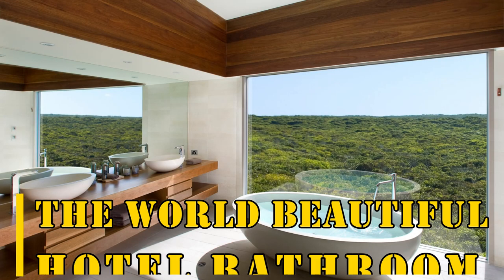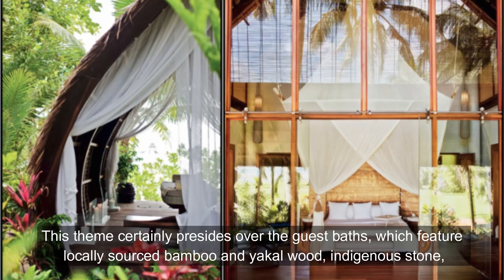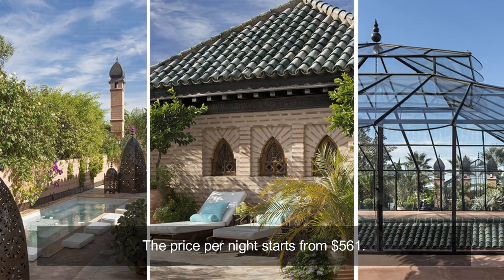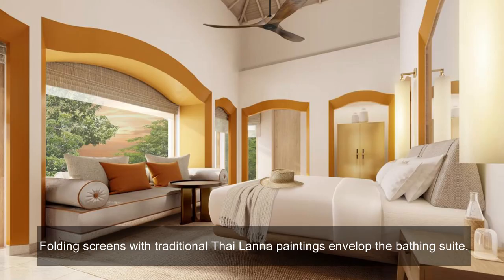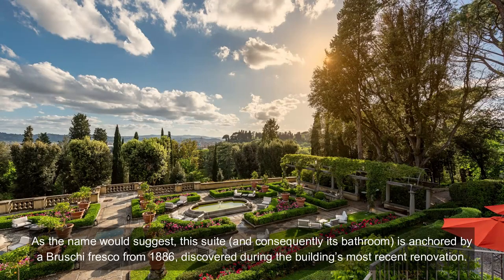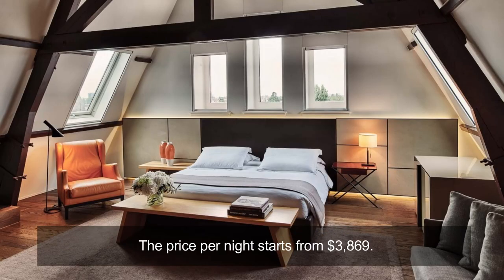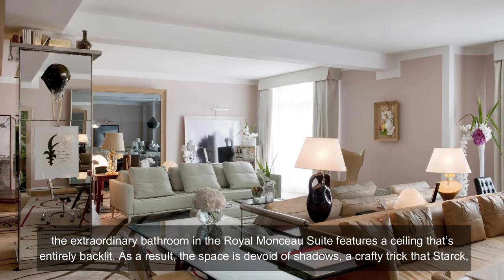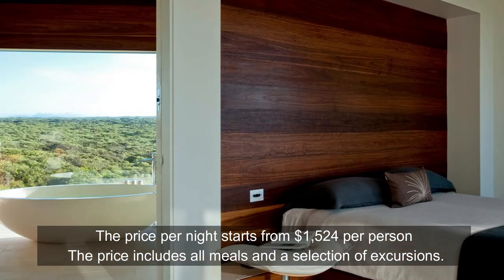THE WORLD MOST BEAUTIFUL BATHROOM IN THE WORLD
Often overlooked but just as integral as well-designed guest rooms, these hotel baths offer a wow factor all their own. From a room with a granite soaking tub and incredible views in Chile to an indoor-outdoor bathing pavilion in Thailand, these stunning spaces are sure to take the stress out of traveling. Discover ten beautifully designed hotel baths around the world that are worth booking a trip for.